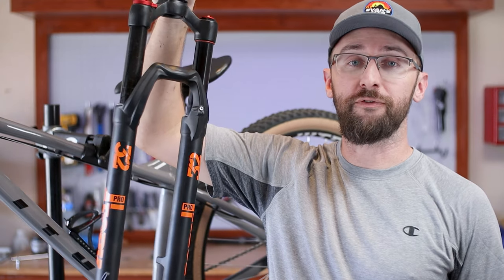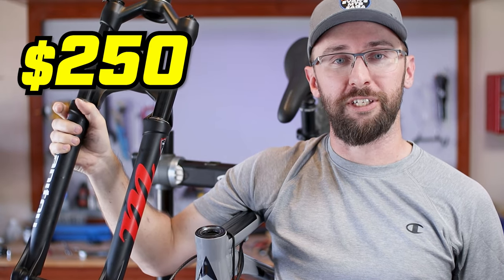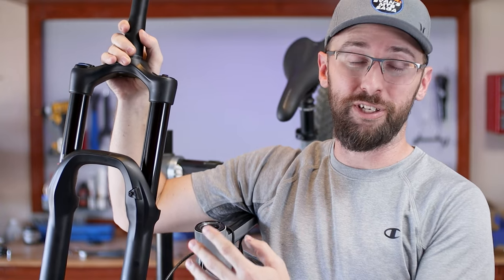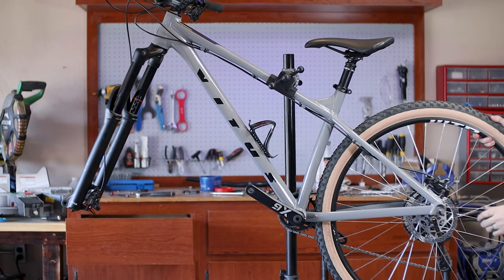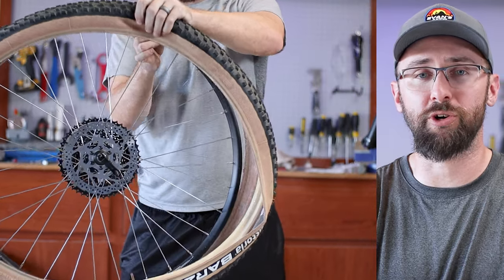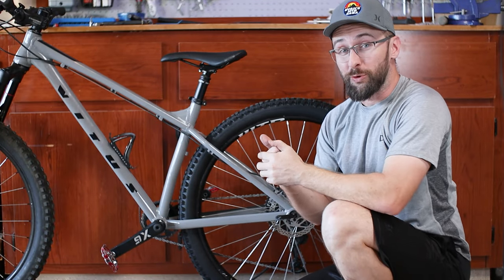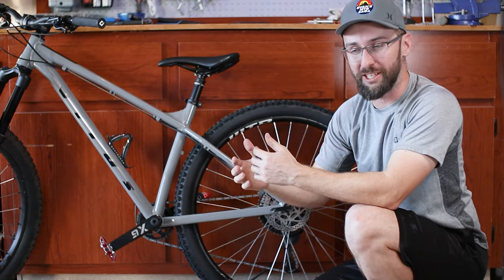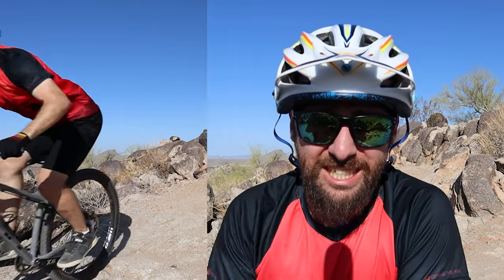Overforking the Vitus Nucleus is crazy!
Can the Vitus Nucleus become a hardcore Enduro hardtail? How long of travel before the bike becomes unrideable?

Product Links:
Maxxis Aggressor 29x2.5"
Maxxis Minion DHF
Revere 6 Sealant

Any link above may earn me a commission from the sale, but does not cost you anything.